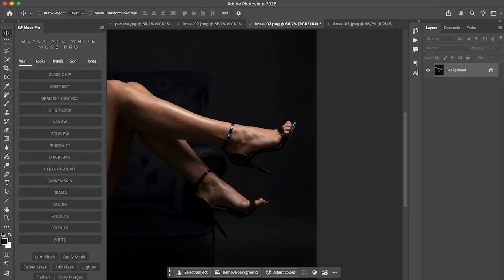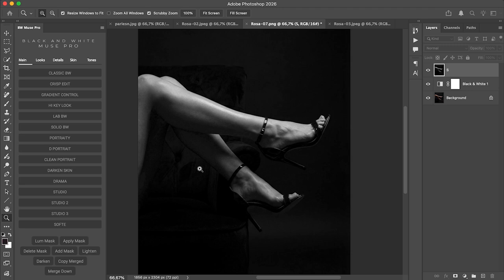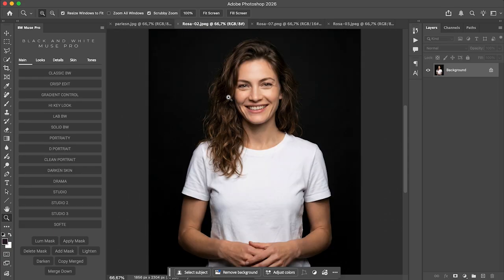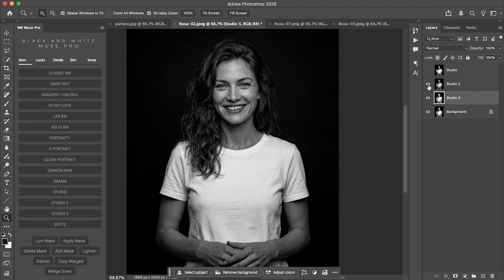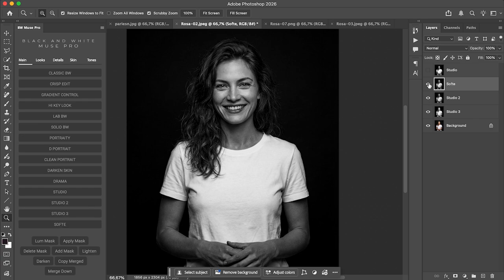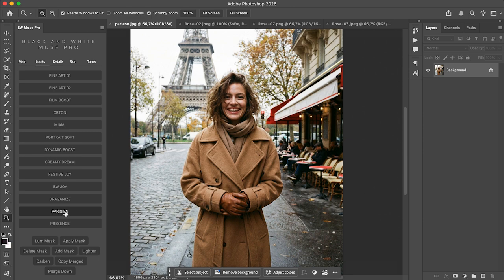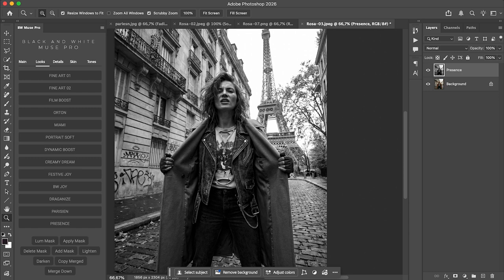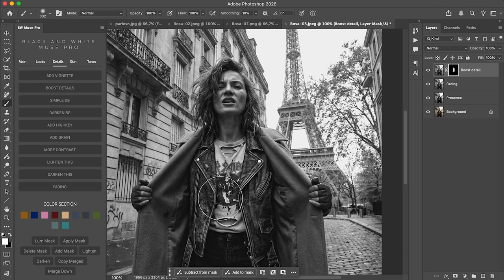Studio Features in Muse Pro 3 Plugin for Photoshop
The new Studio Features in Muse Pro 3 Plugin for Photoshop. How to use them, different scenarios and case of use.